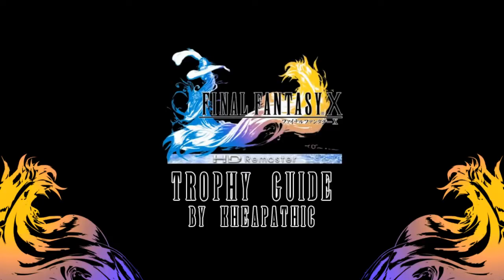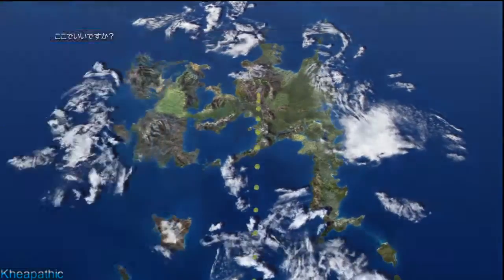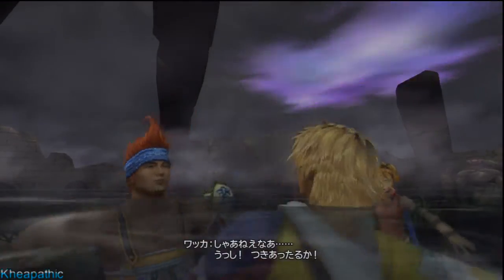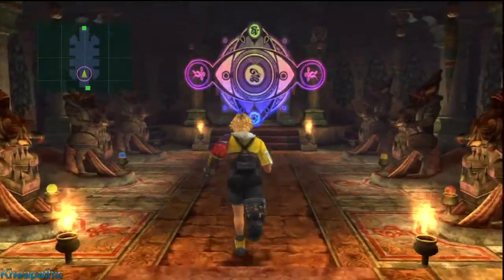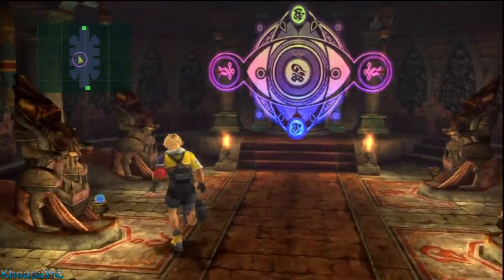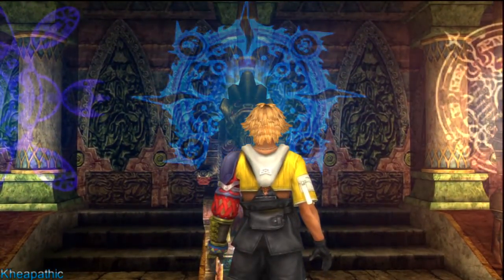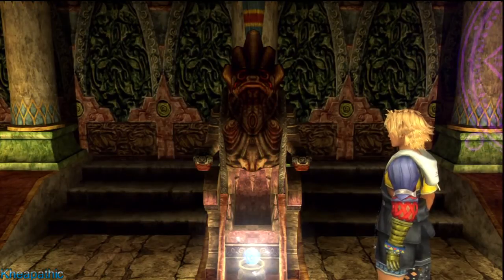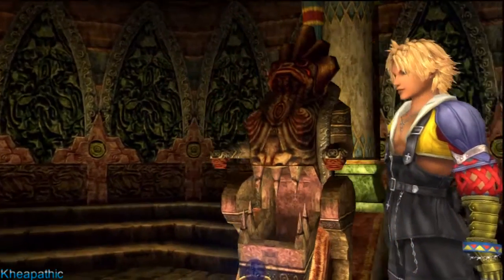Final Fantasy X HD - Baaj Cloister of Trials (Feel the Pain Trophy)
A video with commentary to assist you with accessing the Chamber of the Fayth in Baaj Temple. You will need to find all six items across the various Temples to be able to access Baaj Temple and earn Anima for the Feel The Pain Trophy.

The written trophy guide can be found at;
===Coming Soon===